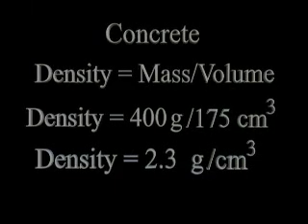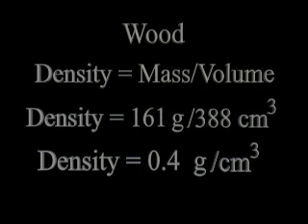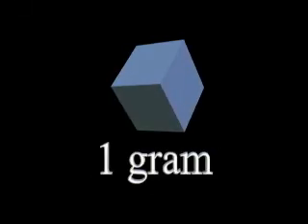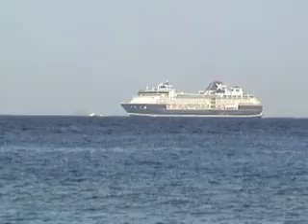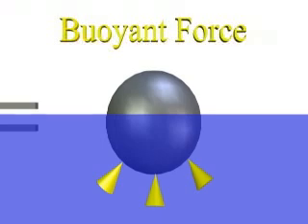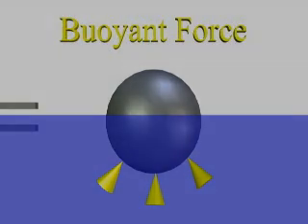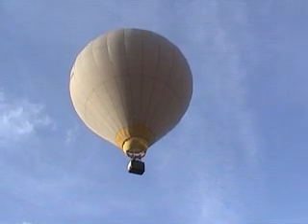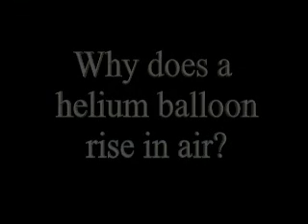Buoyancy and Density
Explains the relationship between buoyancy and density using hot air balloons, fish and cruise ships as examples of objects using buoyant force.  Includes instructions for calculating the density of a rectangular prism and a liquid
Includes a brief explanation of Archimedes' Principle and the role gravity plays in buoyant force. Supports the teaching of these concepts in junior and middle school.